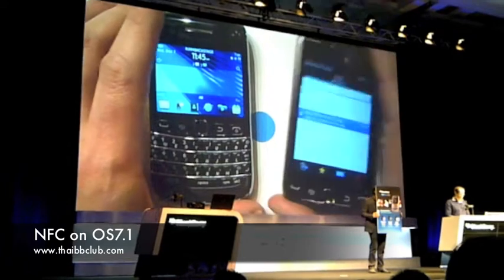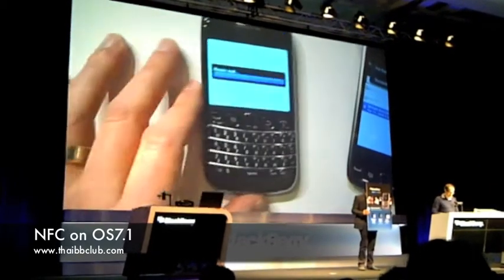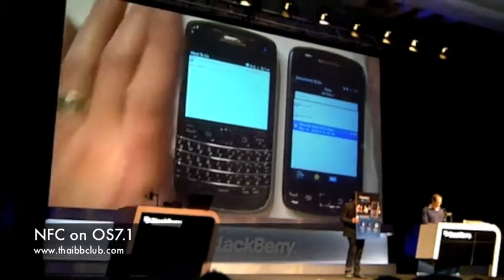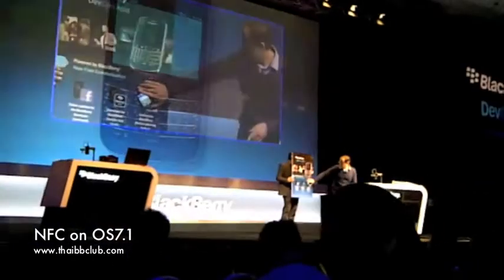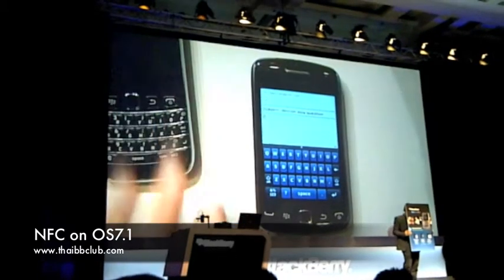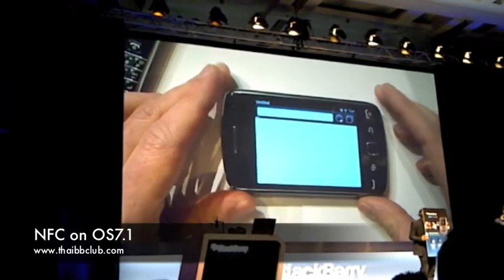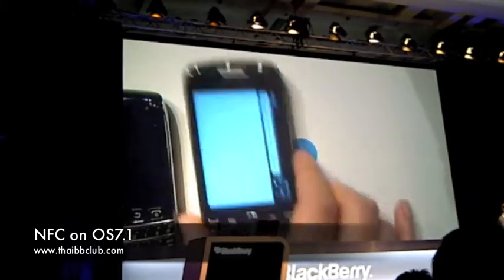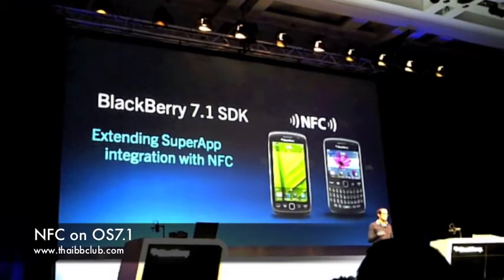Send File with NFC on BlackBerry OS 7.1 : BlackBerry DevCon Asia 2011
ส่งไฟล์ต่างๆผ่าน NFC บนระบบปฏิบัติการ BlackBerry 7.1 ใน Keynote Session งาน BlackBerry DevCon Asia 2011 ที่ประเทศสิงคโปร์